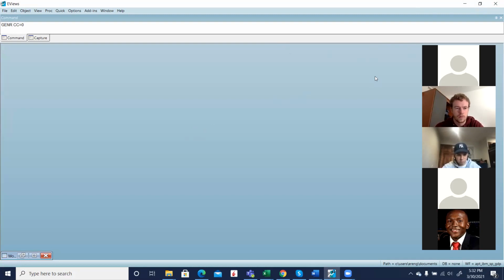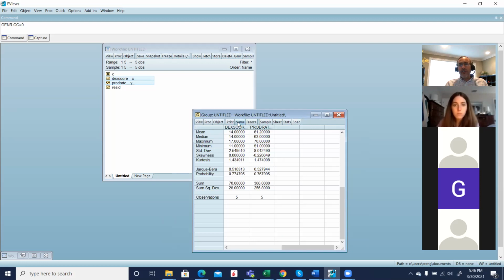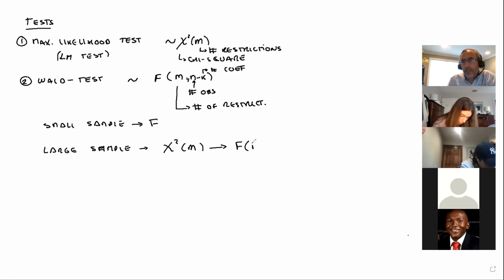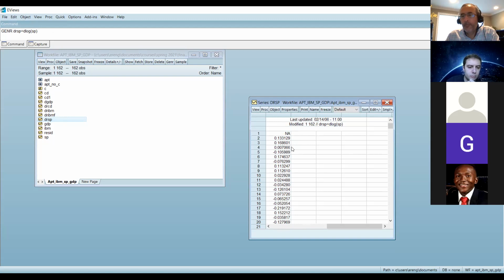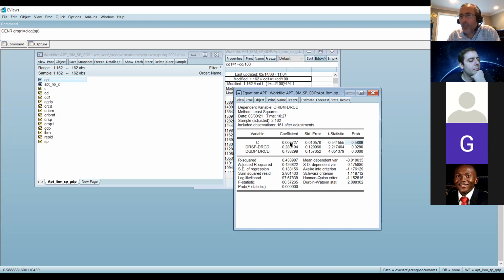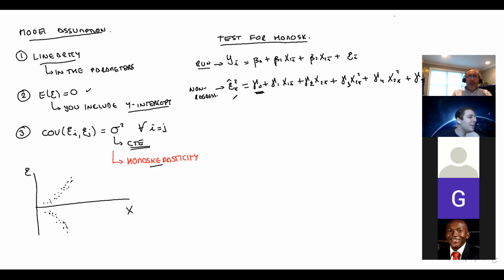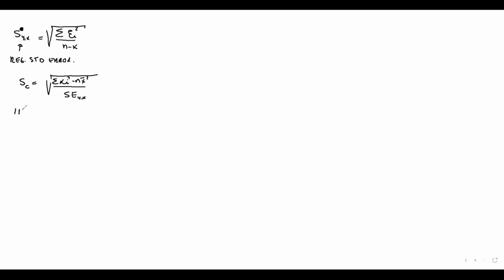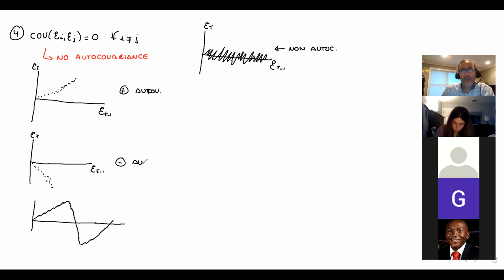Financial Econometrics 9th class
Financial Econometrics: Testing Hypothesis-Wald test; Testing OLS model assumptions, Heteroskedasticity detection, causes and consequences, solutions and the heteroskedasticy consistent standard errors (White)